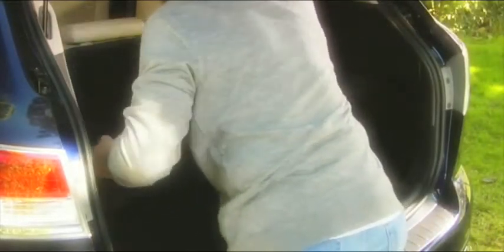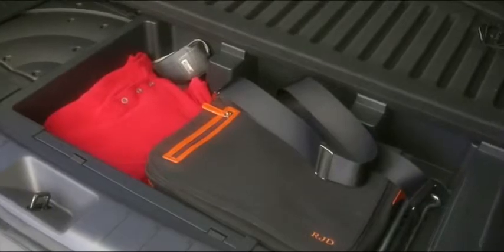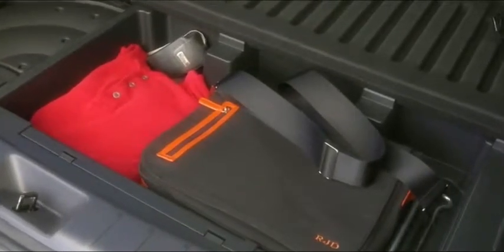2009 MAZDA CX 9 AMPLE STORAGE